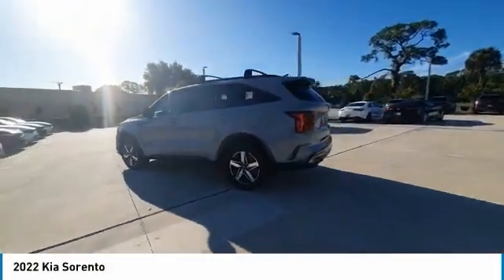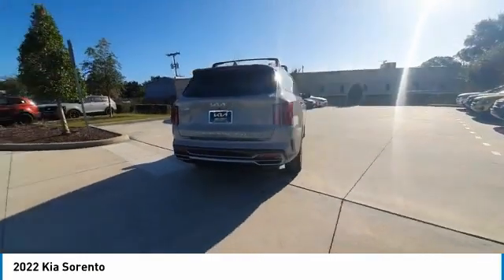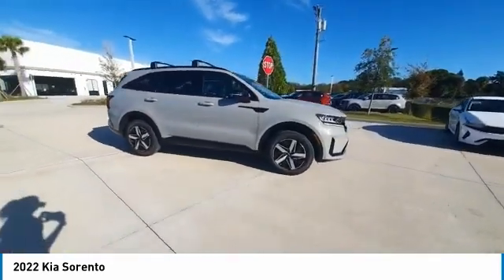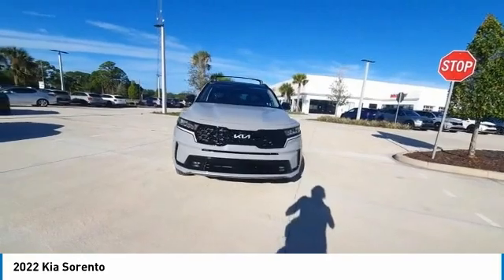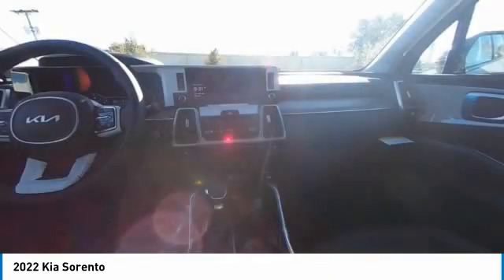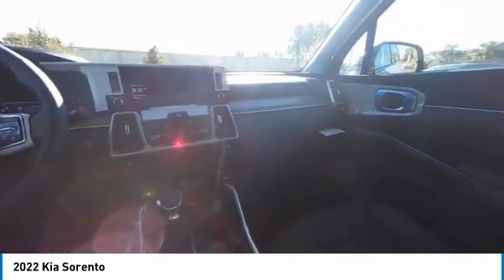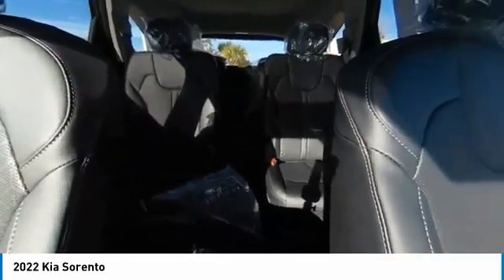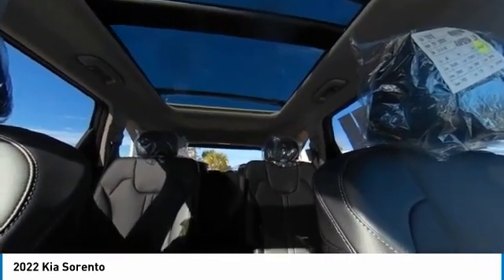2022 Kia Sorento near me Cocoa, Melbourne, Palm Bay, FL K0493 K0493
New 2022 Kia Sorento near me Cocoa, Melbourne, Palm Bay, FL at Jackson Kia in Cocoa, FL.

Jackson Kia
3660 W King St.